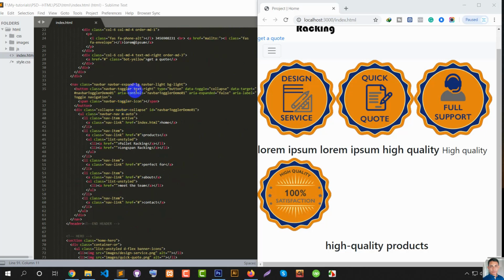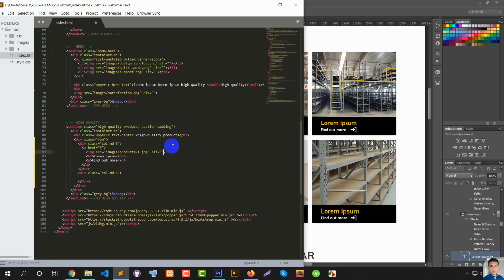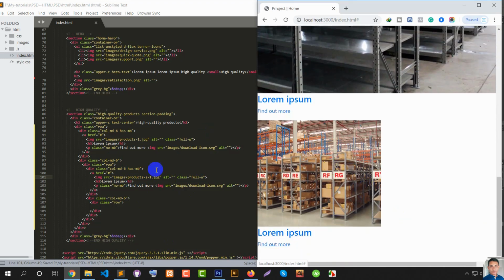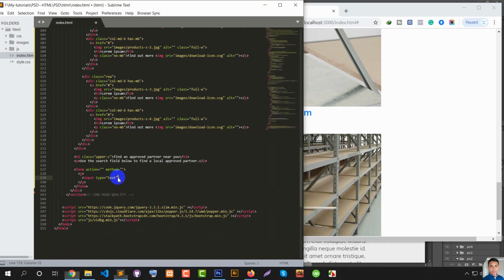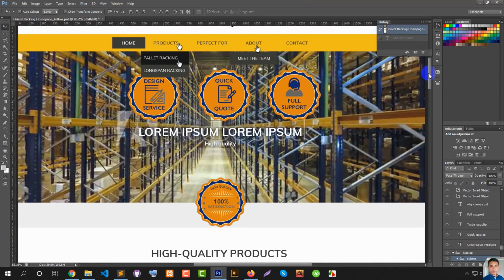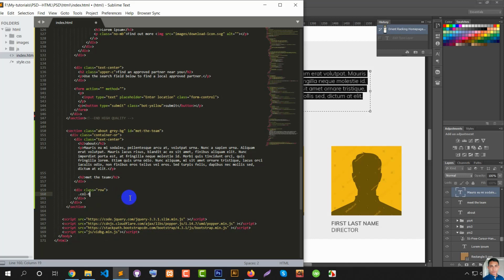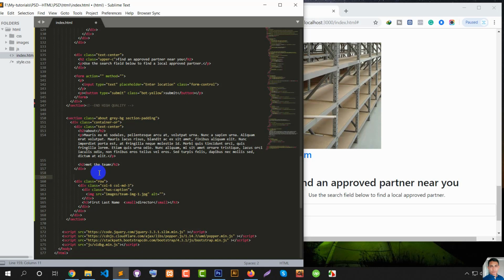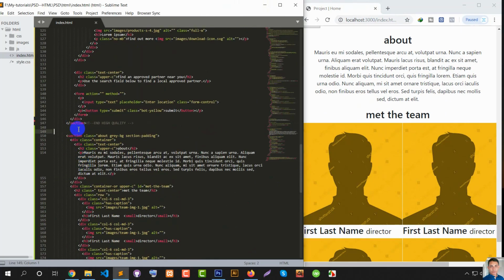How to convert PSD to HTML using Bootstrap v4 | Part-4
In this video series, we'll convert PSD to HTML5 for a client step by step